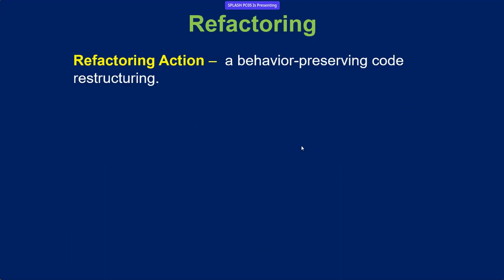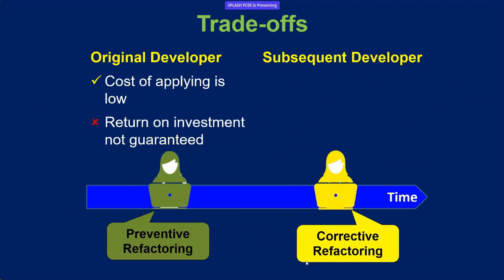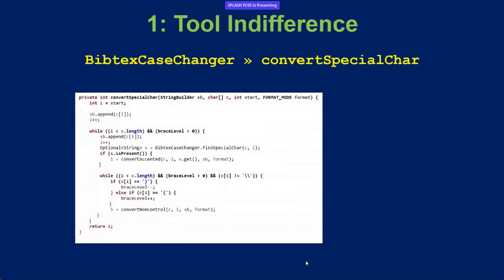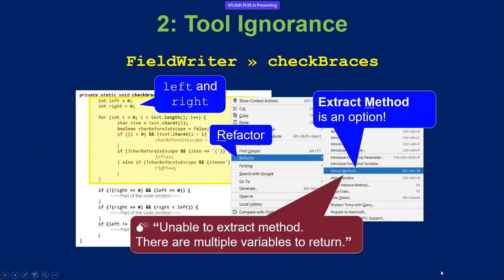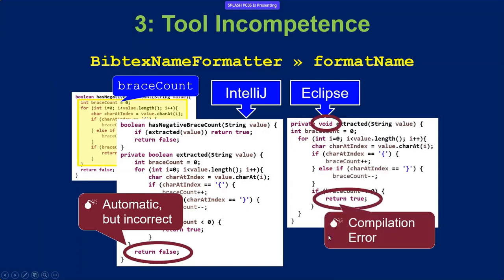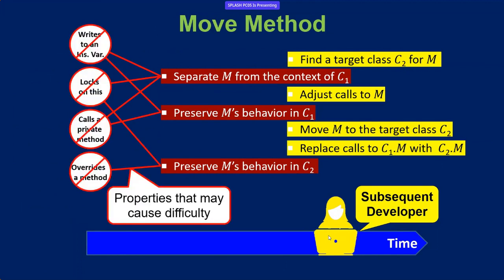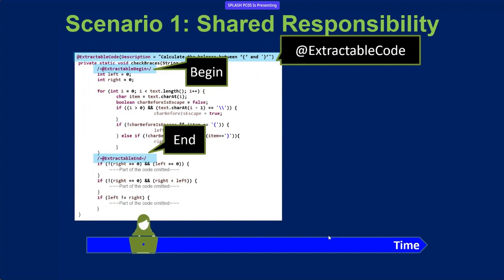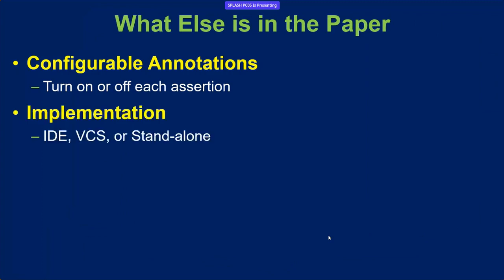[GPCE] Language Support for Refactorability Decay Prevention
Even code that is free of smells may be at high risk
of forming them. In such cases, developers can either
perform preventive refactoring in order to reduce this
risk, or leave the code as is and perform corrective
refactoring as smells emerge. In practice, however,
developers usually avoid preventive refactoring during
the development phase, and when code smells eventually
form, other developers who are less acquainted with
the code avoid the more complex corrective refactoring.
As a result, a refactoring opportunity is missed, and the
quality and maintainability of the code is compromised.
In this work, we treat refactoring not as a single
atomic action, but rather as a sequence of subactions.
We divide the responsibility for these subactions between
the original developer of the code, who just prepares
the code for refactoring, and a future developer,
who may need to carry out the actual refactoring action.
To manage this division of responsibility, we introduce a
set of annotations along with an annotation processor that
prevents software erosion from compromising the ability
to perform the refactoring action.